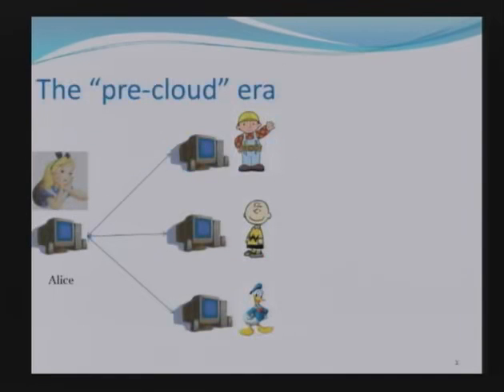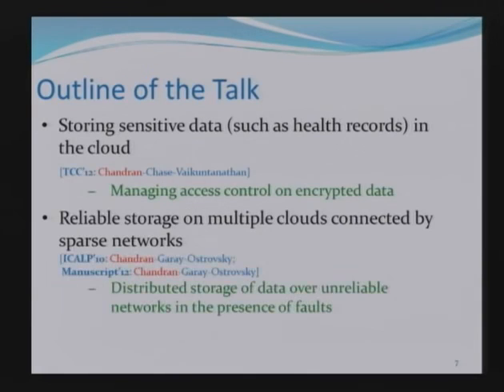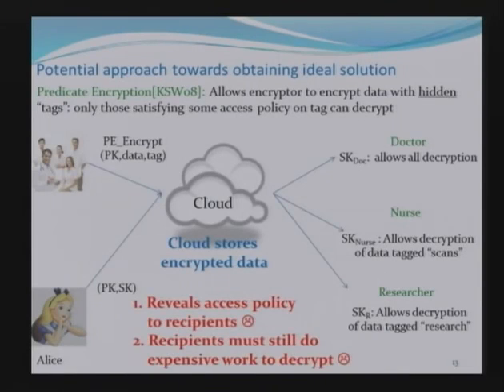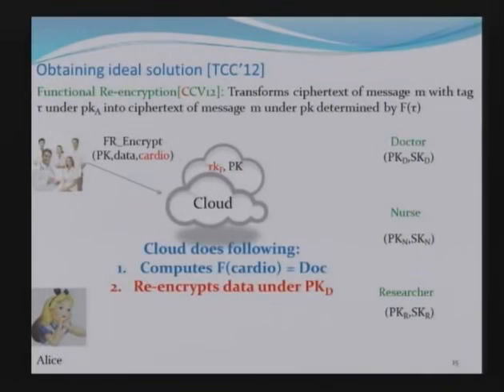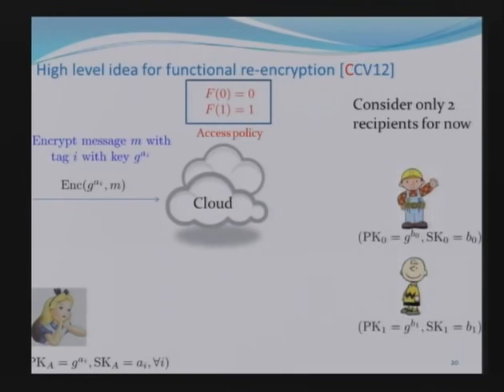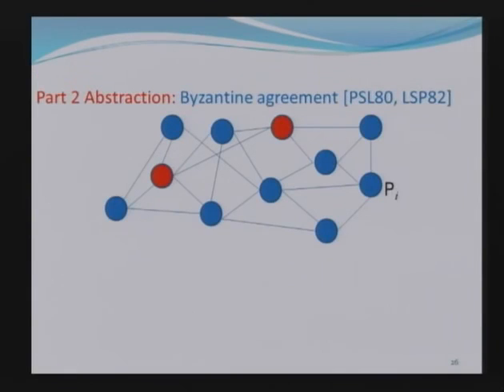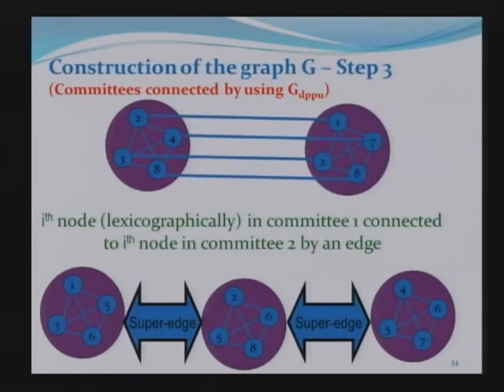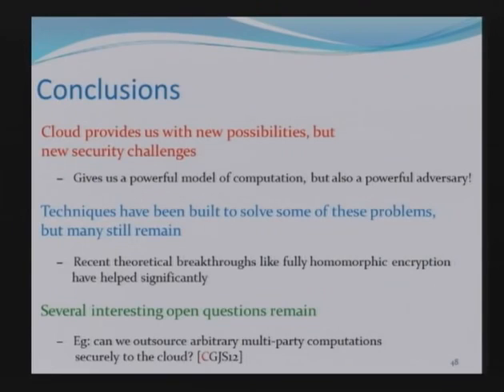Cryptographic protocols in the era of cloud computing